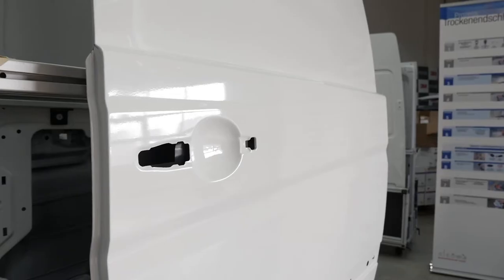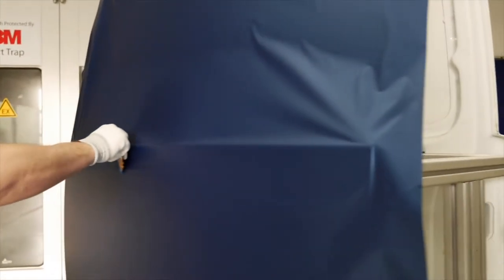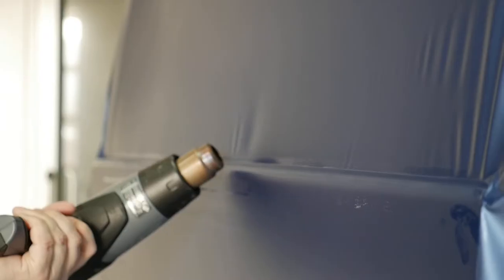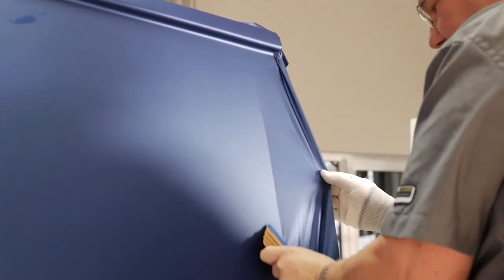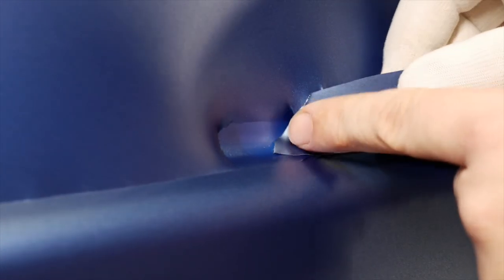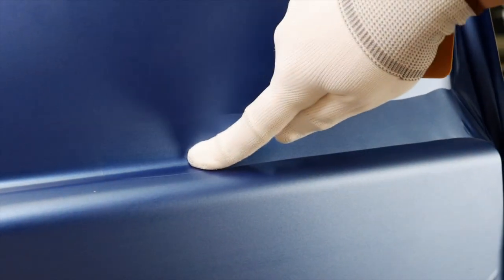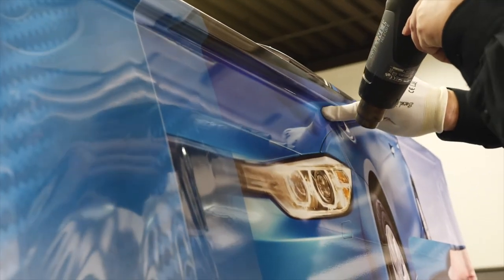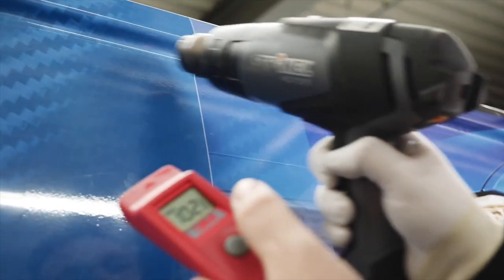3M Wrap Films - Single Recess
3M Wrap Films - Single Recess Model release ID: 2009947